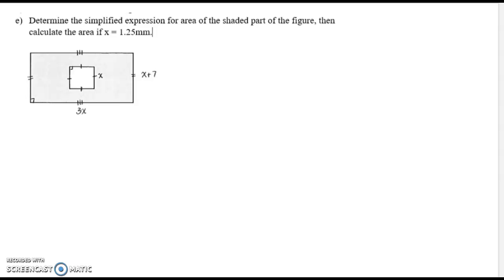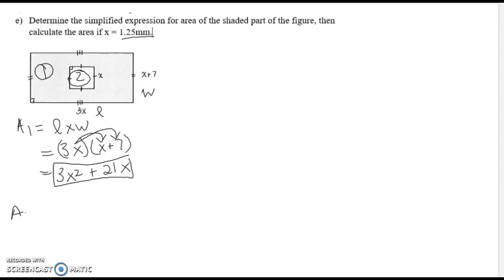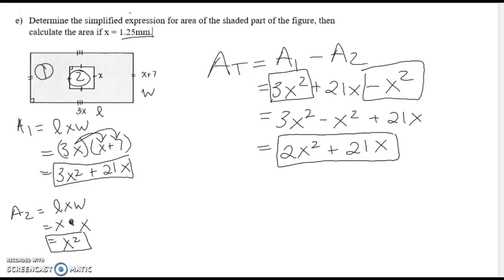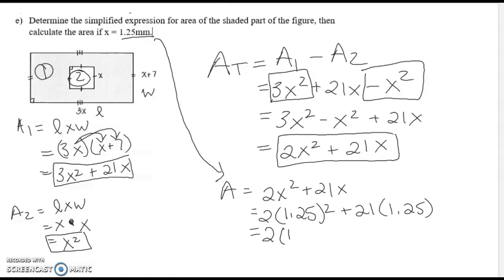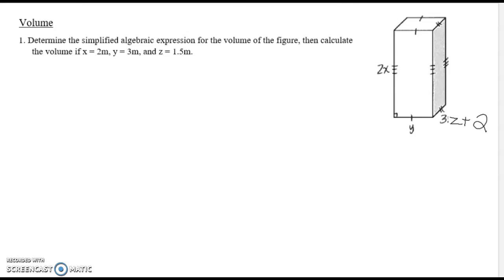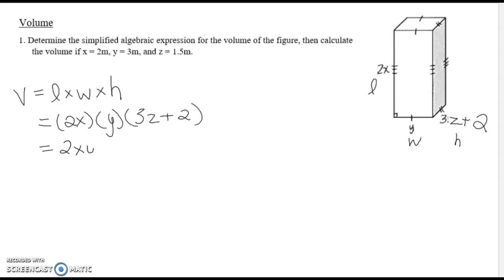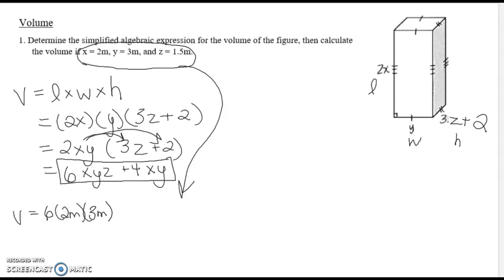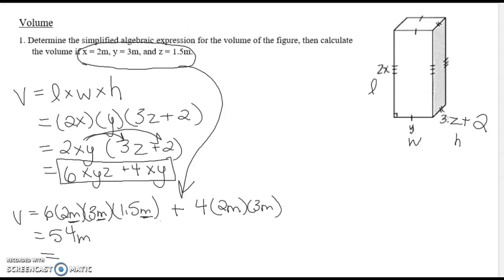MPM1D - Day9 (9a) 2 of 2